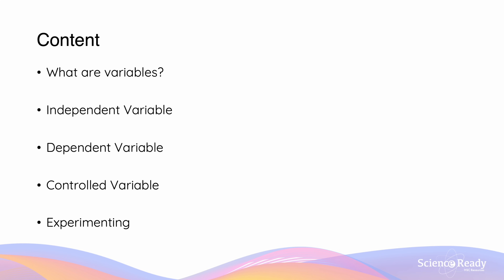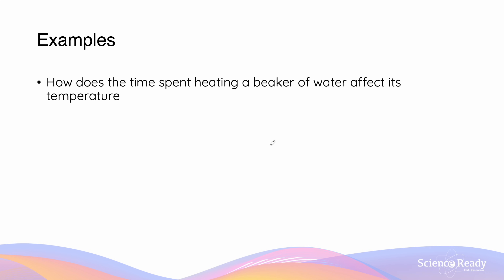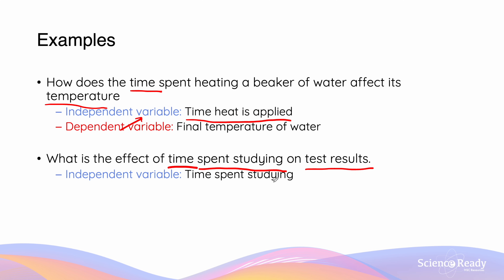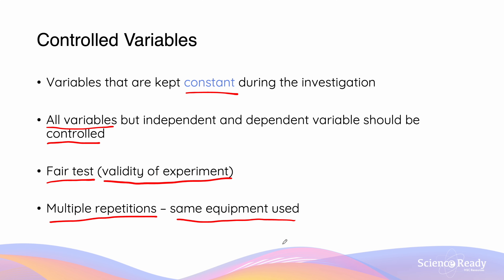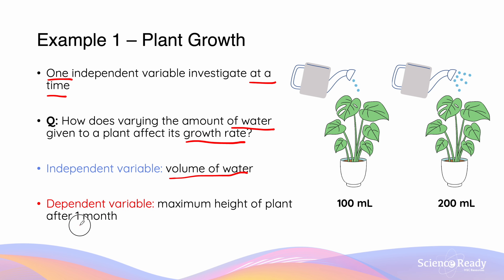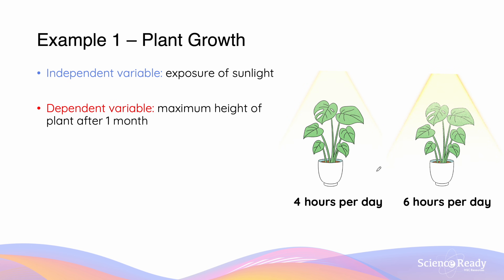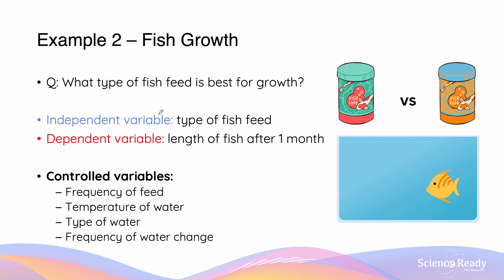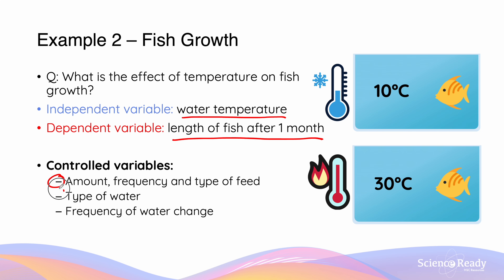Independent, Dependent and Controlled Variables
⌚Timestamp
00:00 Introduction
00:11 What are variables?
01:01 Independent and dependent variables examples
02:14 Controlled variables
02:58 Identifying variables 1
05:14 Identifying variables 2

📚Syllabus
This video aims to introduce students to independent, dependent and controlled variables as part of the NSW HSC curriculum.